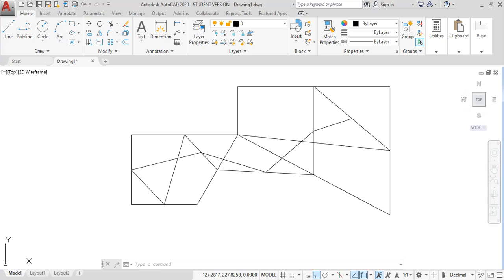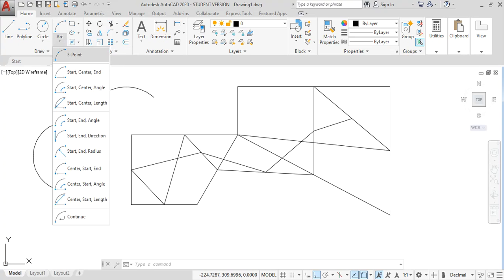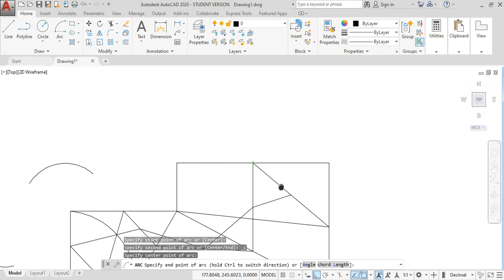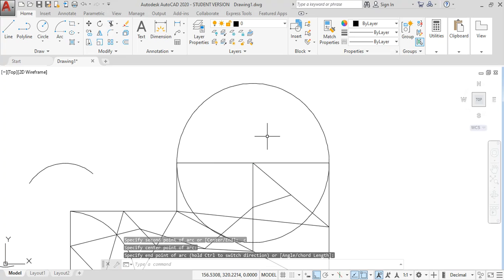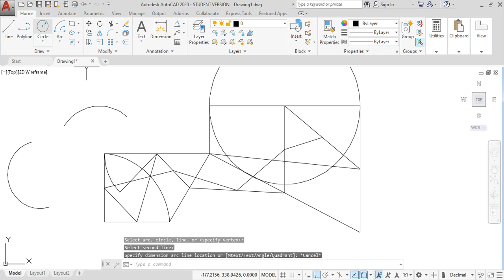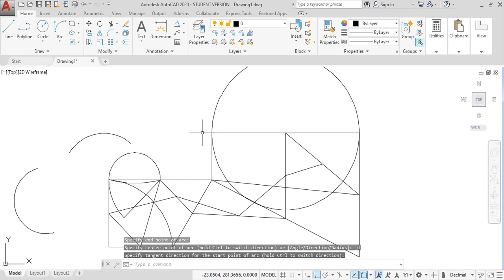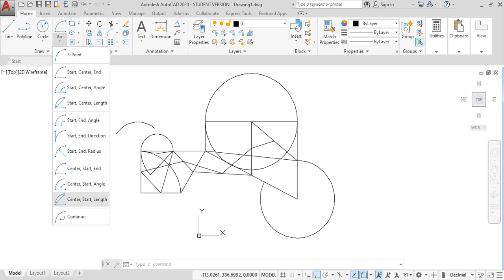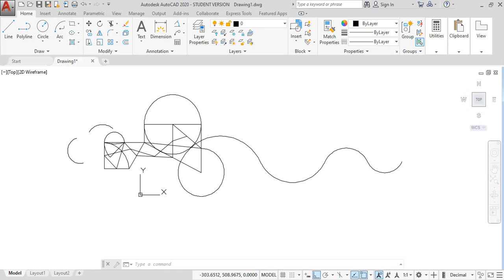AutoCAD - Arc types and methods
From this video, you can observe: How to draw Arc types with various methods in AutoCAD?
To create an arc, you can specify combinations of the center, endpoint, start point, radius, angle, chord length, and direction values. Arcs are drawn in a counter-clockwise direction by default. Hold down the Ctrl key as you drag to draw in a clockwise direction.

Presented by: Pradeepkumar Subramanian, Mechanical Engineer